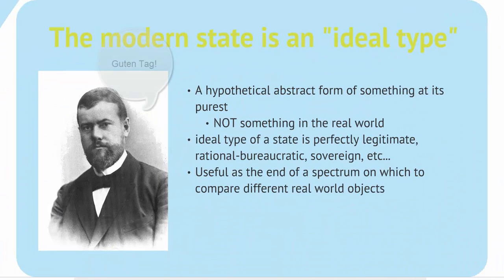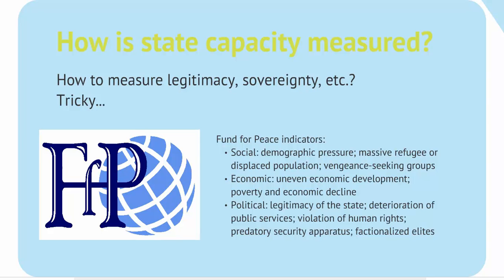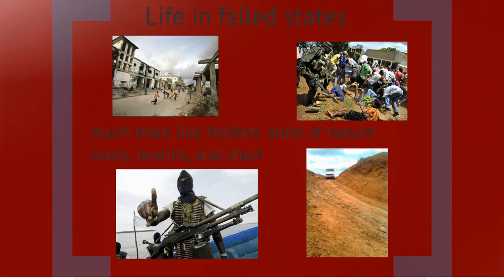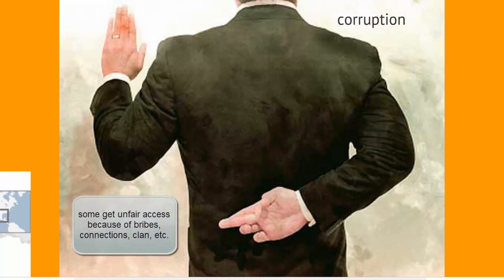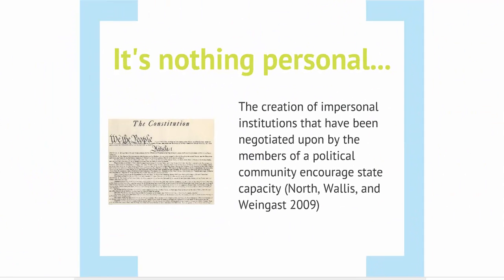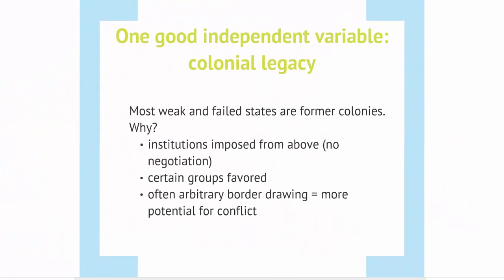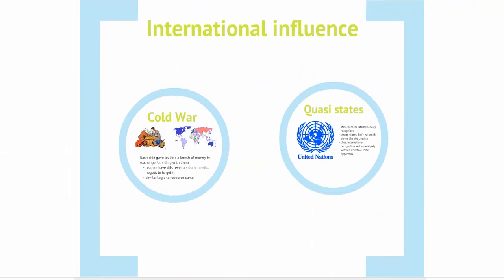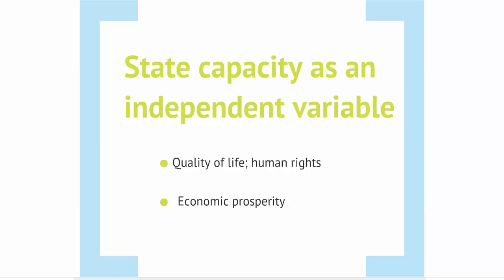2 3 State Capacity